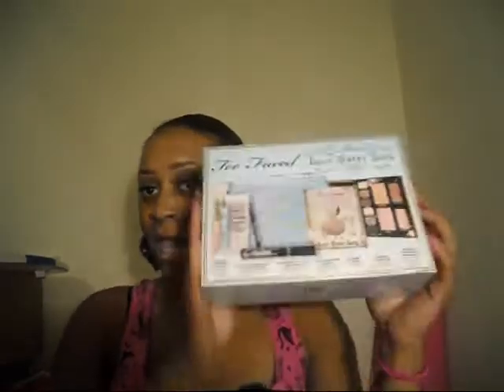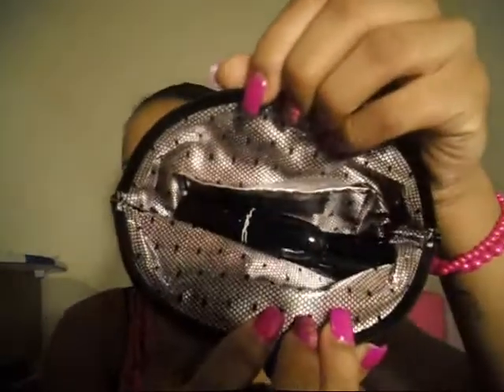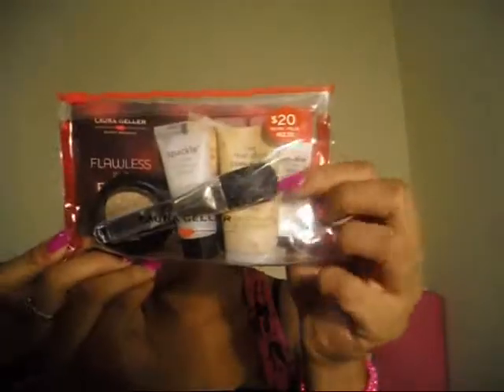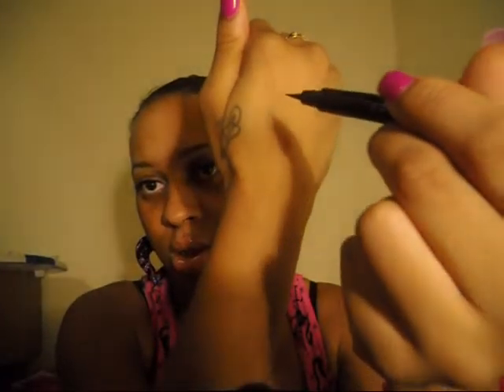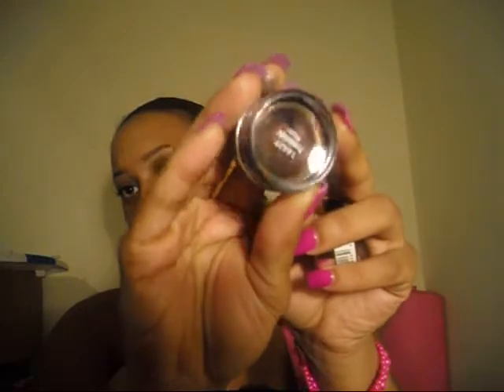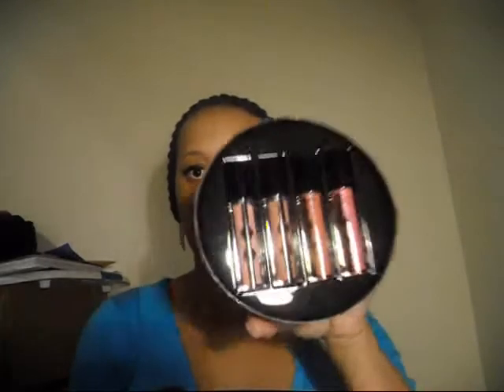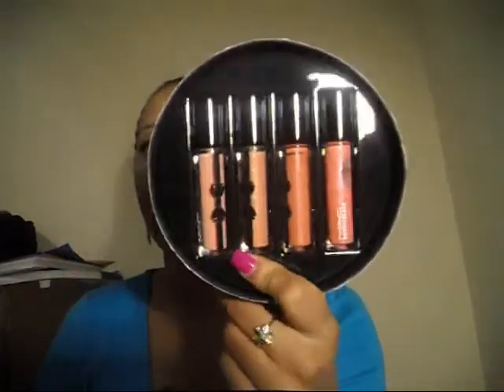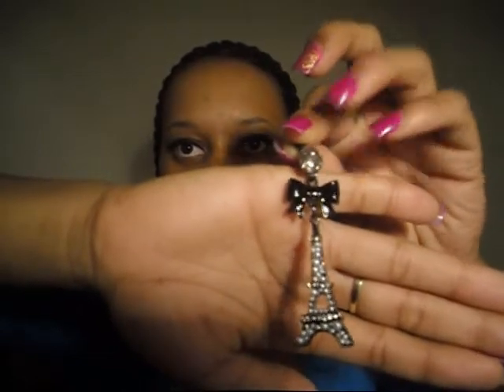HAULIN!!!! SEPHORA MAC AND ULTA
Picked up some new products from Mac's new holiday line. Also went to Sephora and Ulta as well.